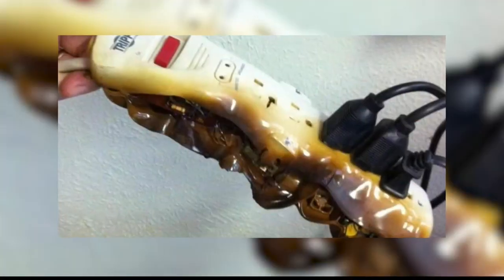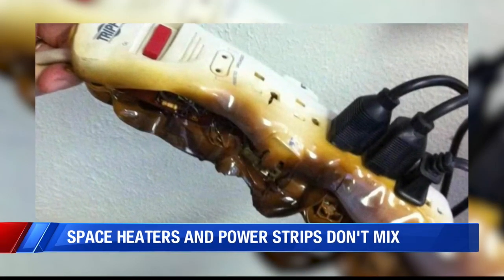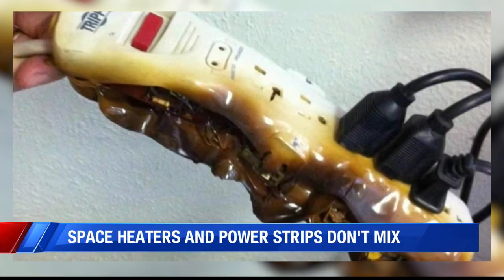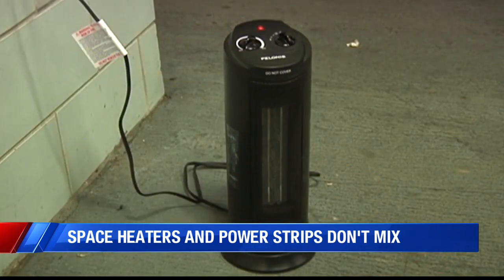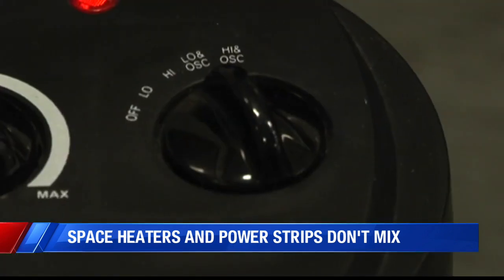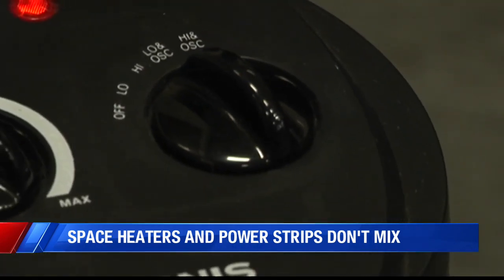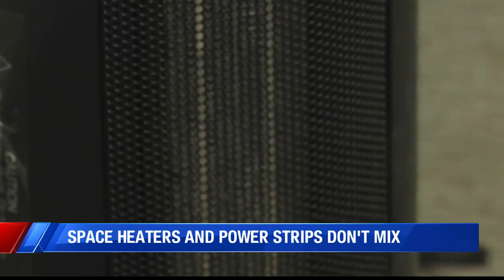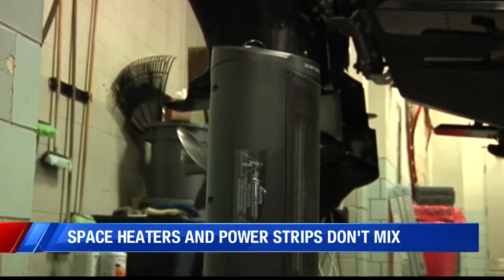Think twice before plugging a heater into a power strip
Stay informed about news in the Evansville, Owensboro, Henderson area, including weather, sports, and entertainment! Follow Eyewitness News 25/7 on our website and social channels: